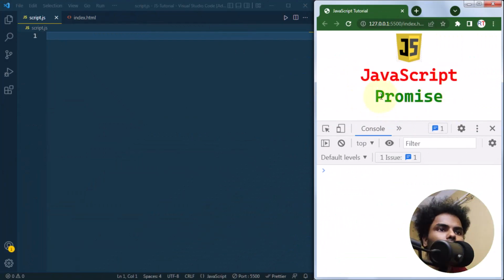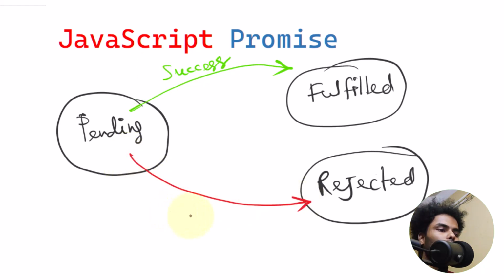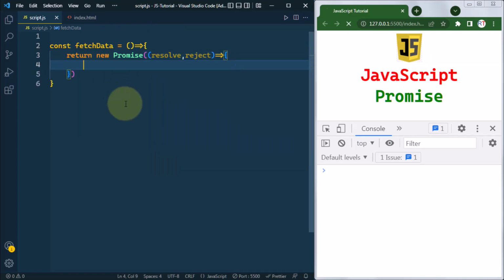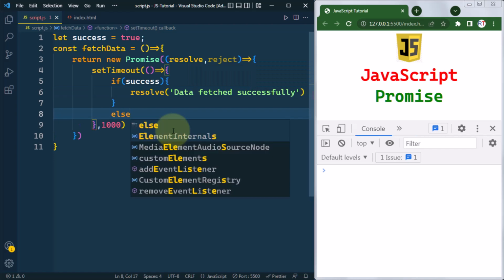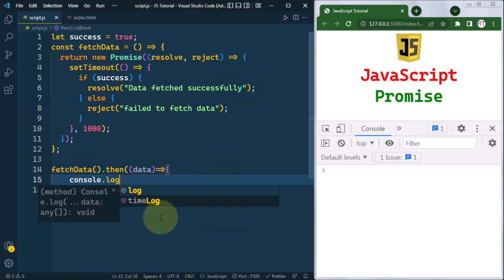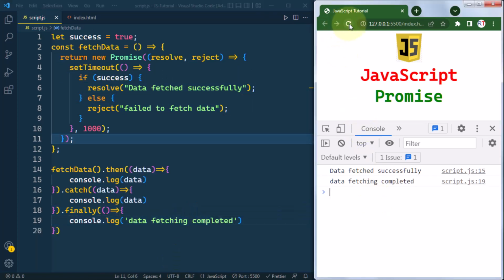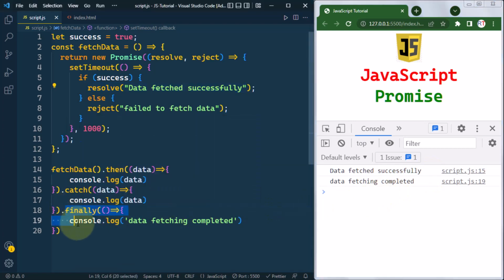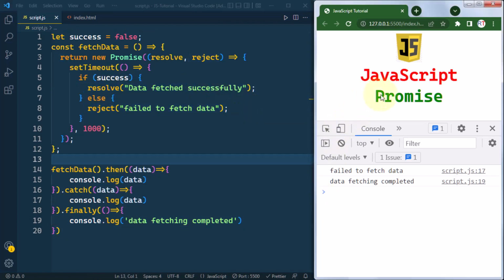#01 Promises in JavaScript | then, catch, and finally for Asynchronous Operations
Explore the core concepts of JavaScript promises, including creating promises, handling asynchronous operations with then, catch, and finally methods.

📝 Timestamps:
0:00 - Introduction
0:38 - create promise using constructor
1:43 - .then .catch .finally
3:12 - Conclusion